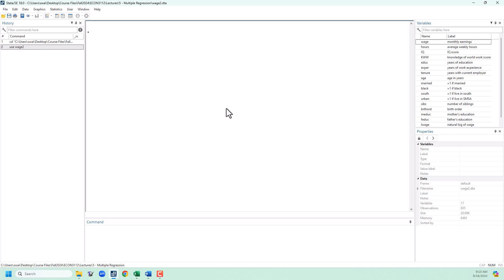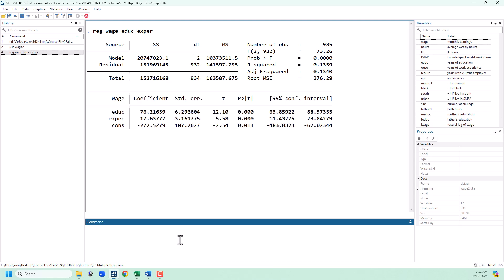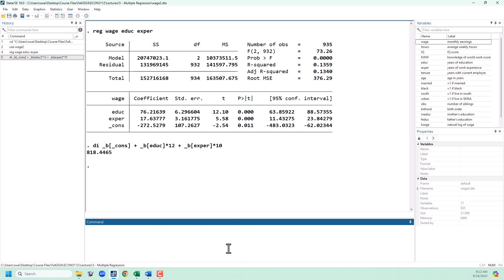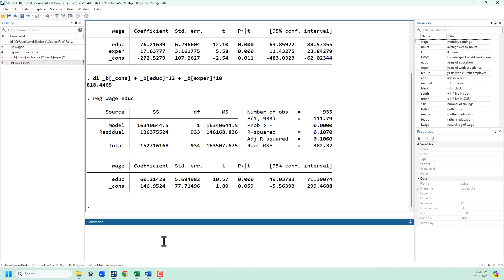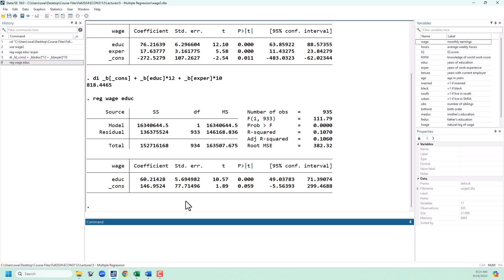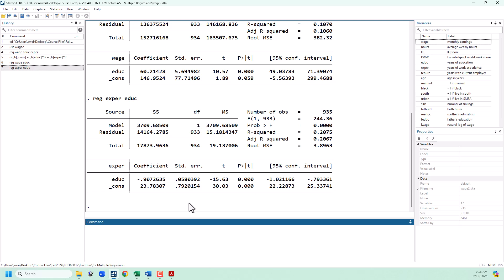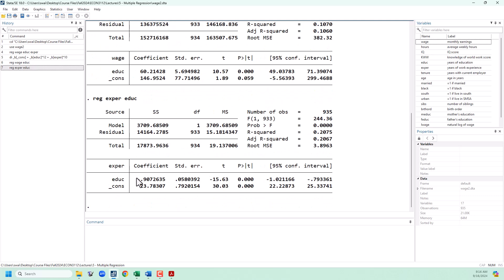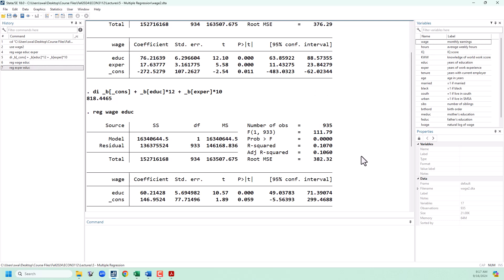Stata Basics: Multiple Regression & Omitted Variable Bias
In this video, you will learn how to run a multiple regression in Stata, make predictions, and learn about the basic mechanics of omitted variable bias through an example.